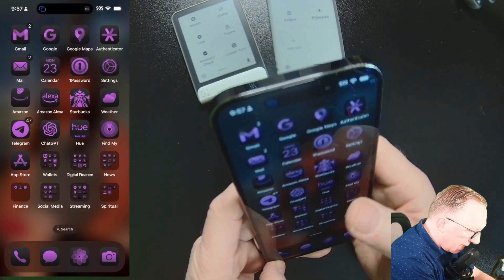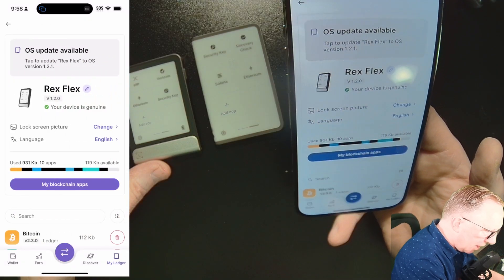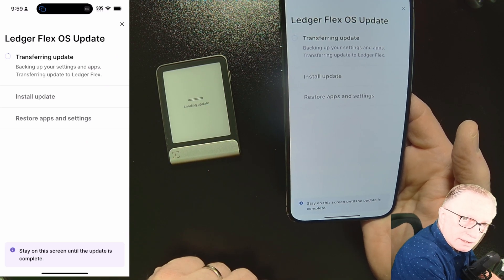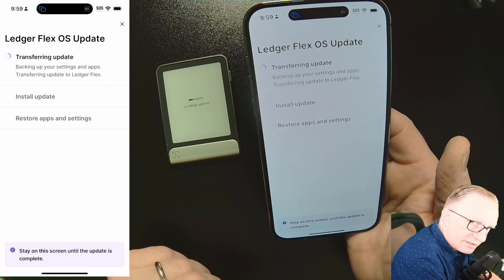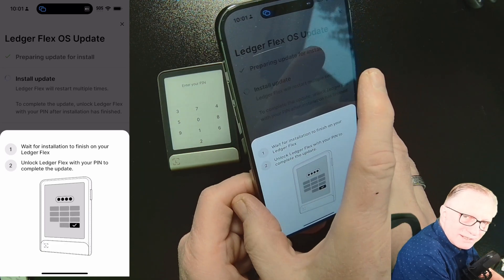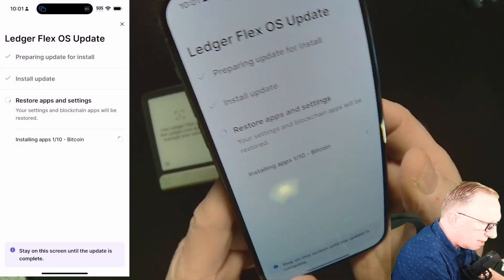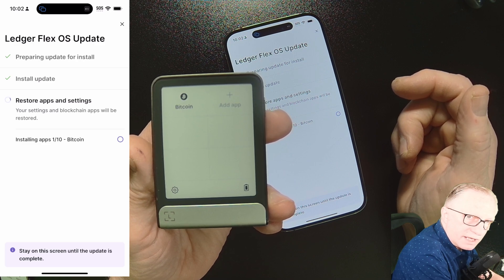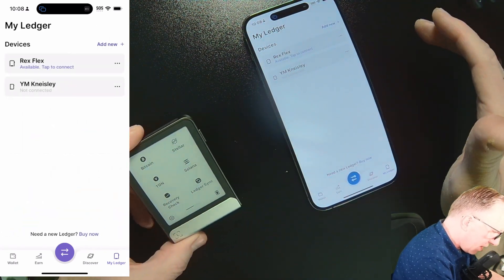How to Update Your Ledger Flex Firmware Using Only Your Phone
In this short tutorial, I show you how to update the firmware on your Ledger Flex directly from your phone using Bluetooth. 🔧📱

Previously, Ledger Nano X users had to connect their device to a computer to run firmware updates, which frustrated many phone-only crypto users. But with the Ledger Flex and Ledger Stacks, you can now easily update firmware directly from your phone, making it far more convenient for those who prefer managing their crypto on mobile devices. 🔒✨

I’ll walk you through the process step-by-step to make sure you keep your device up-to-date and secure, all from the comfort of your phone!

💰 Get Up to $70 FREE Bitcoin with Ledger! 💰 Secure your crypto & get rewarded! 🚀 Explore the Ledger Spring Sale deals on my personalized page Ends April 2nd: